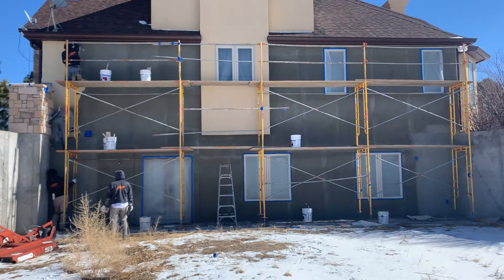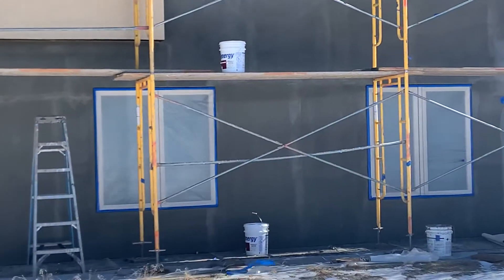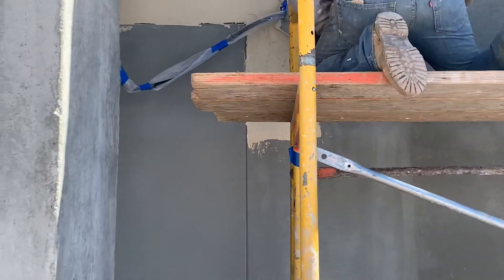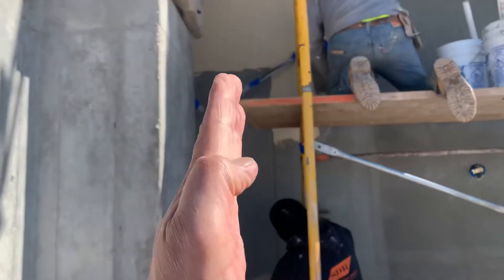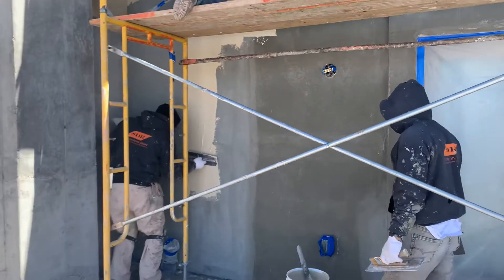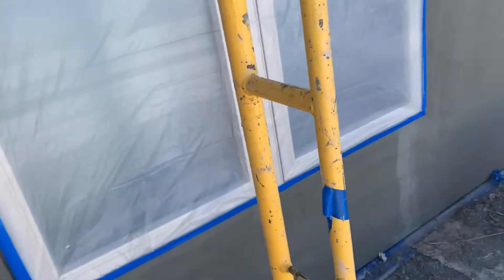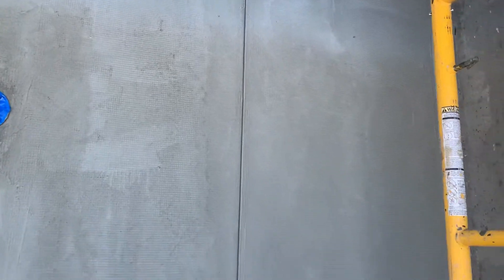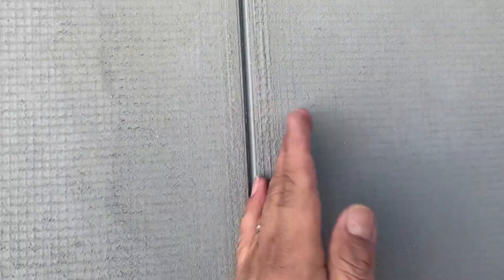Prevent Stucco Cracking by installing Control and Expansion joints to dissimilar substrate walls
Stucco Done Right LLC shows you a current project that our crew worked on to repair stucco where it was cracked due to dissimilar substrate walls behind the stucco material.
It is important to install control expansion joints at the joint or dissimilar substrate.